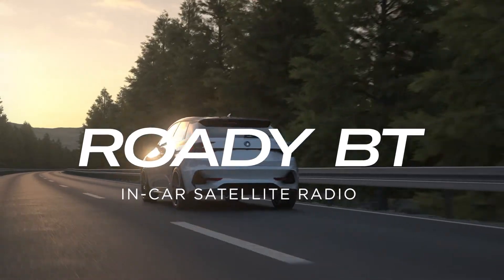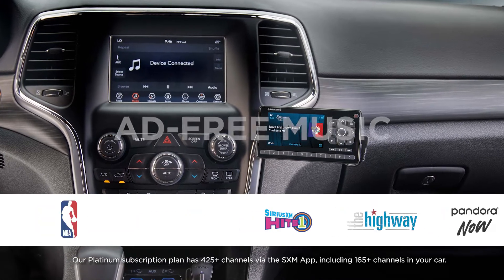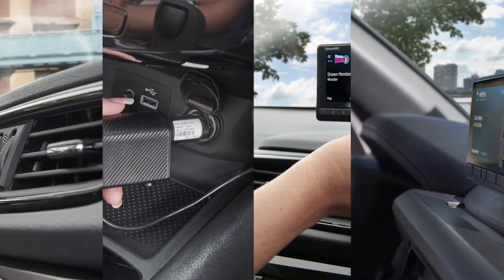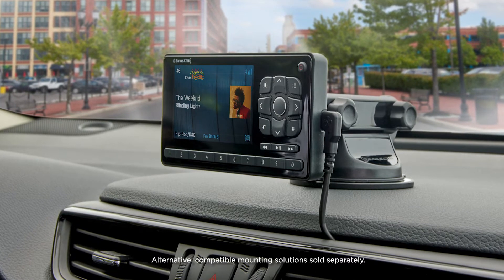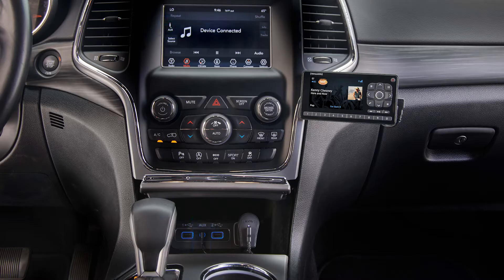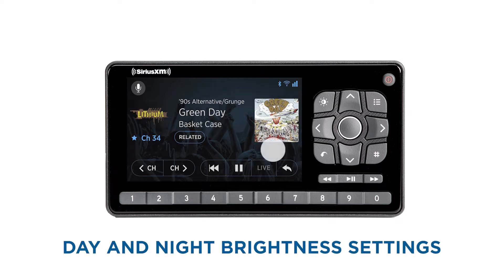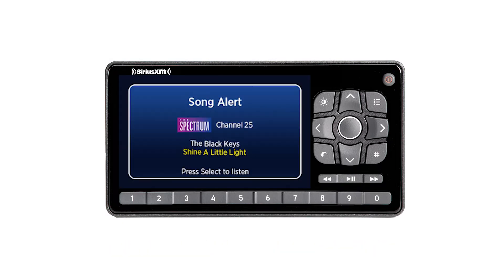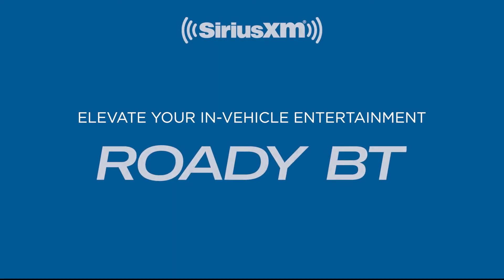Roady BT Features Video